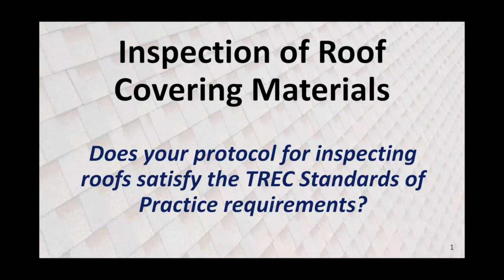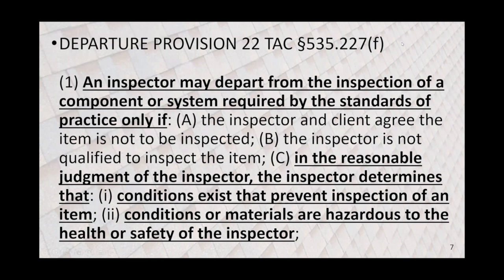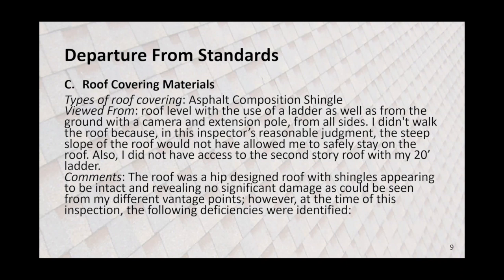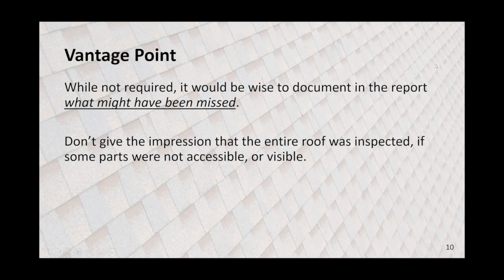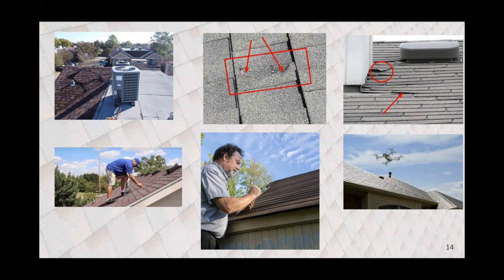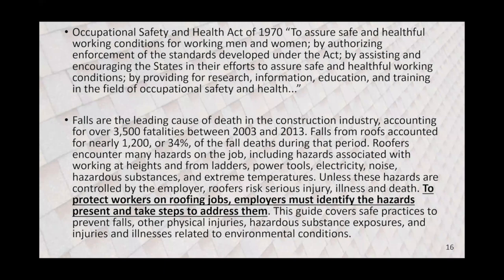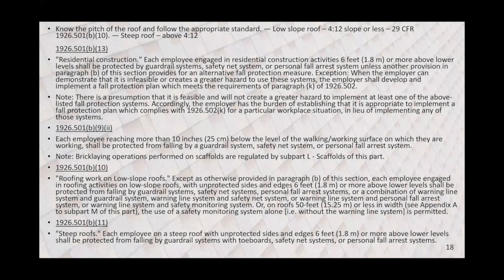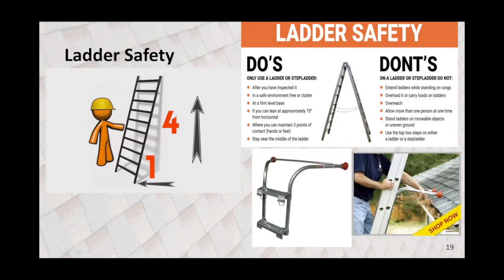Inspection of Roof Covering Materials with Don Davison, CPI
Does your protocol for inspecting roofs satisfy the TREC Standards of Practice requirements? This class will explain what is required of Texas home inspectors when they inspect roof-covering materials. Texas TREC #39757. This webinar is approved for 2 TREC CE Hours and 2 InterNACHI CE Hours. Free & Open to Everyone.